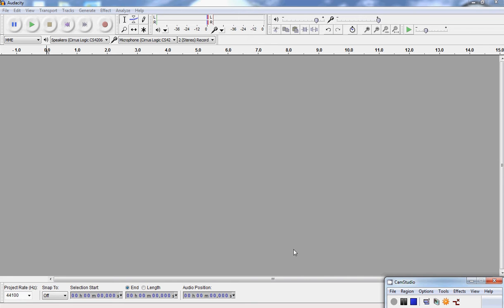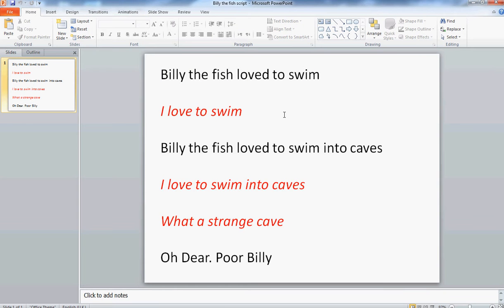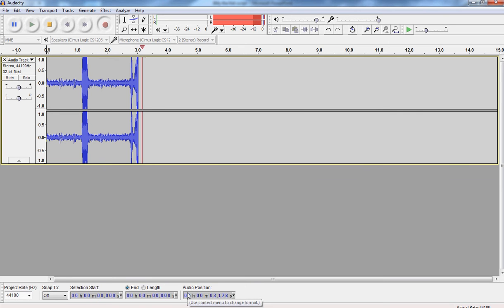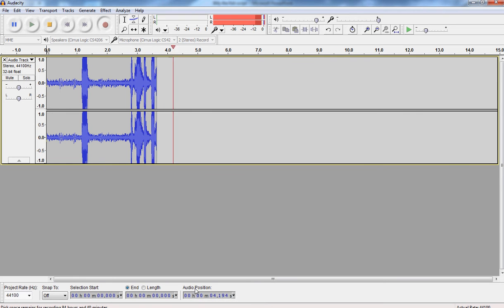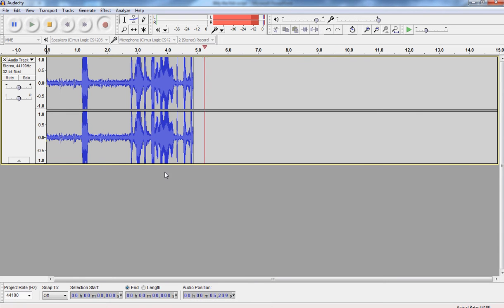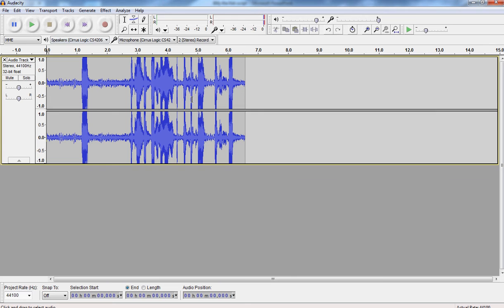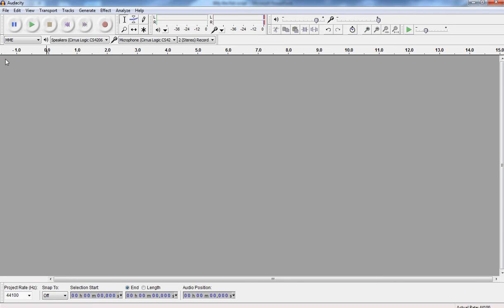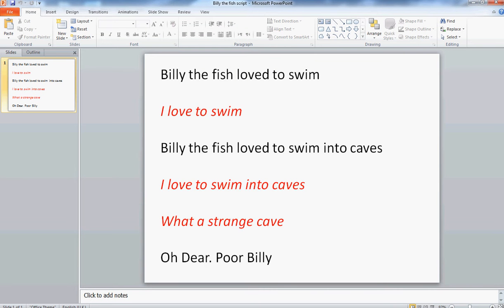Recording and editing sound part 2 recording sound